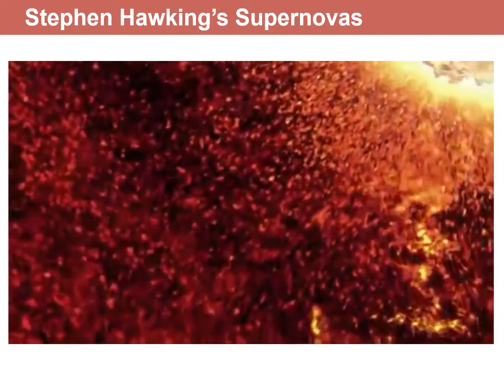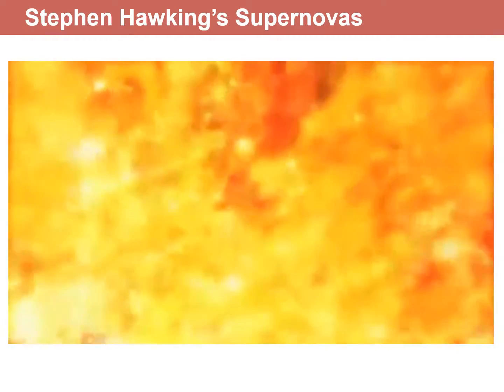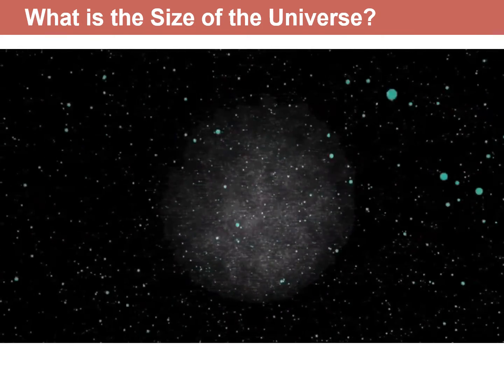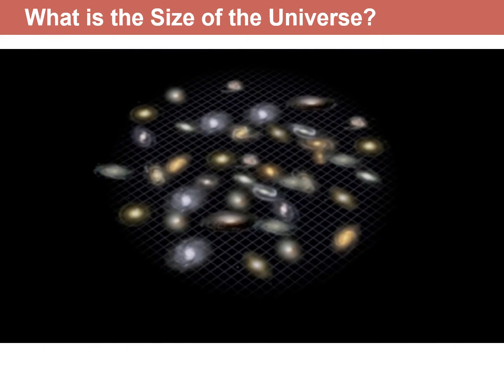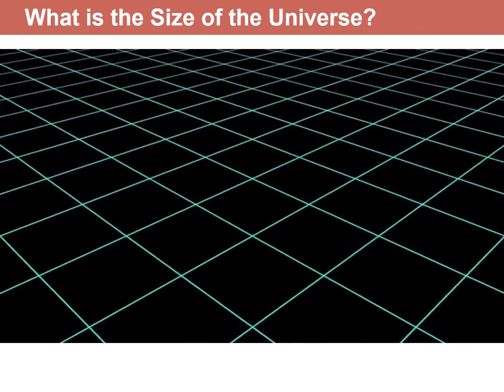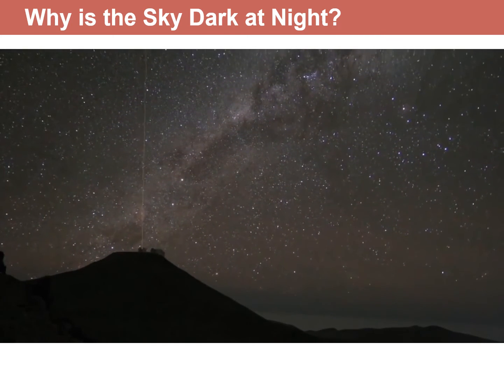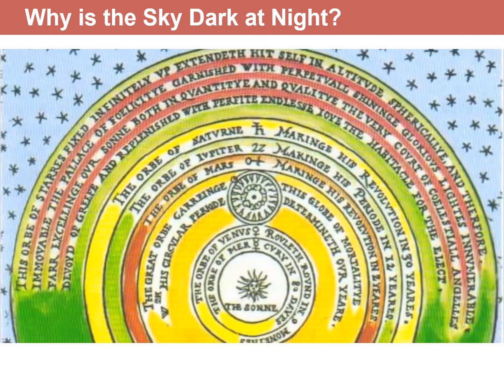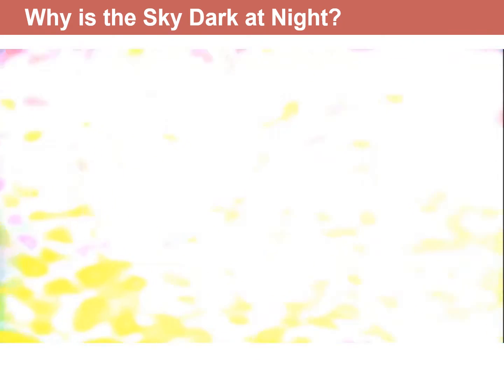2020 05 14 QCC PH111 Last Class for Spring 2020 Lecture Video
This is the lecture for our final class meeting on Thursday, May 14, 2020.
One new question for the final exam will come from this lecture video.